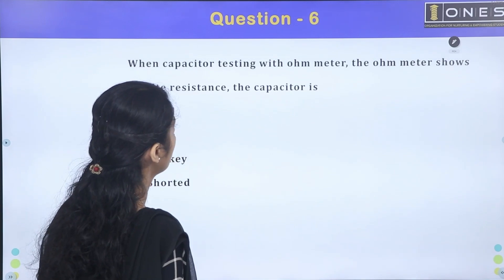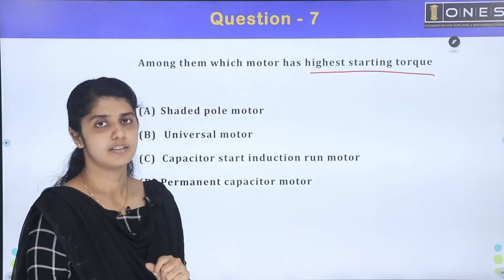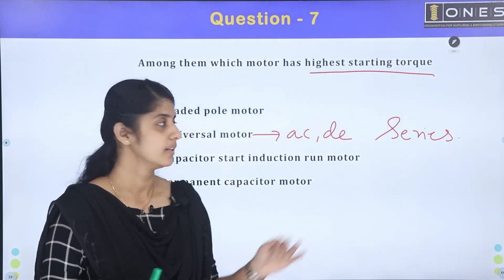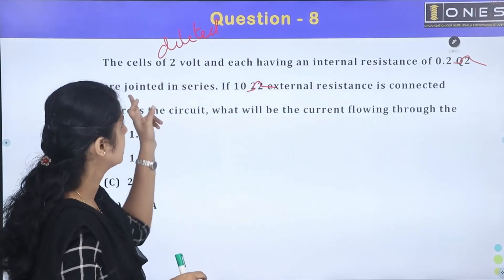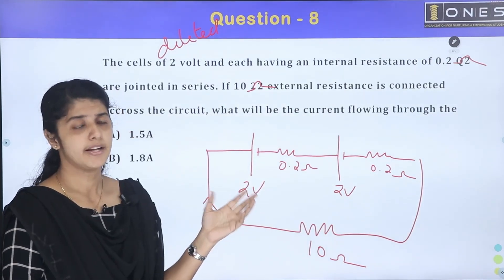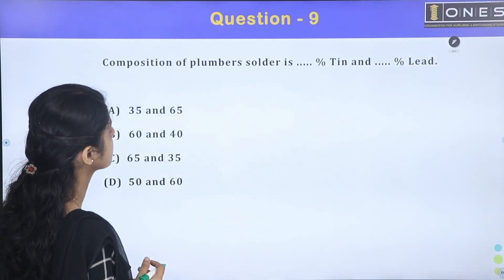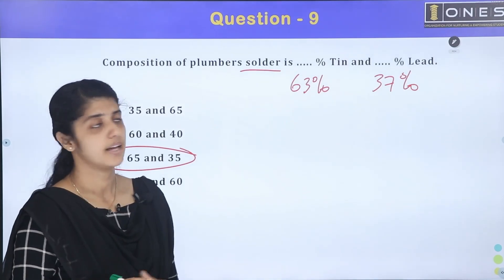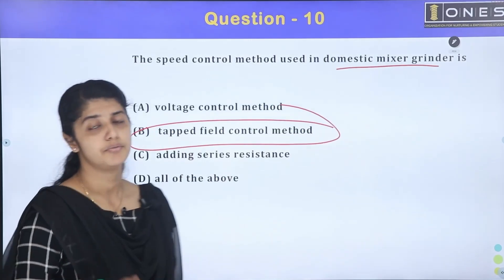Kerala PSC | KSEB Sub Engineer | Revision Series | Part 14 | ONES